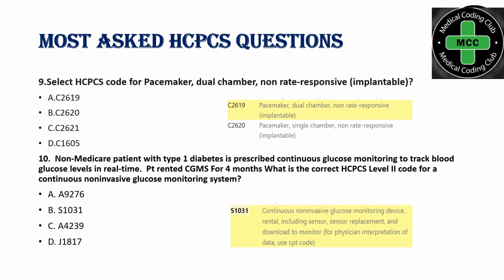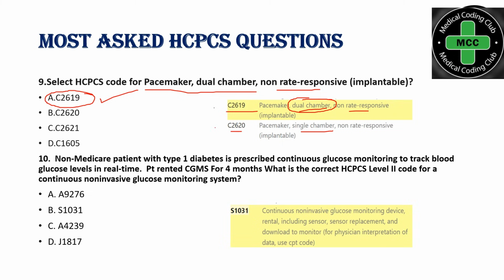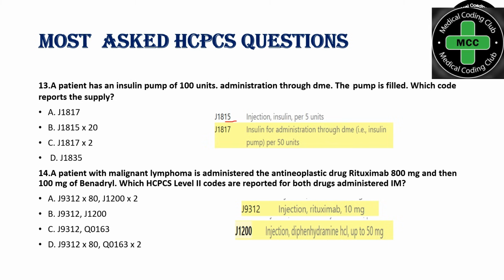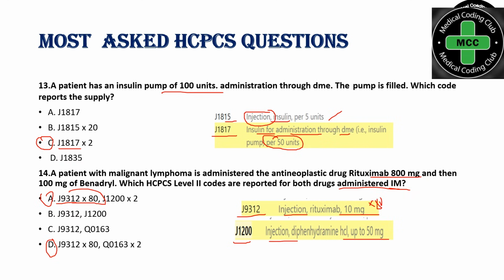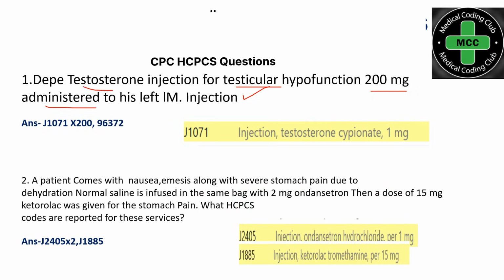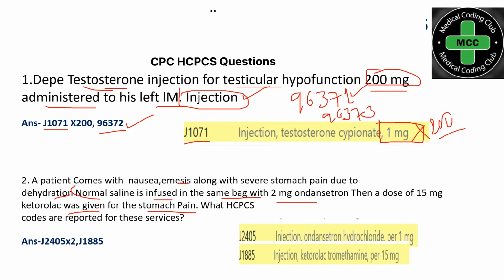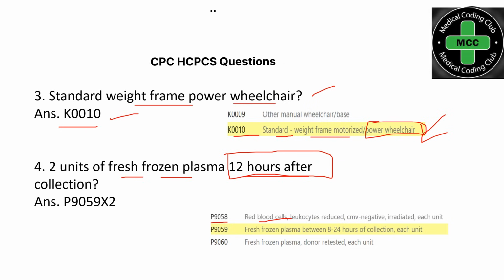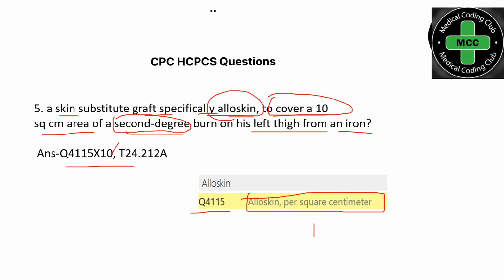CPC Important HCPCS Questions For 2026 | 3 Marks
Are you preparing for the 2026 CPC Exam?
This video explains the most repeated and important HCPCS practice questions that frequently appear in the CPC exam and can help you score easy 3 marks.

📌 In this video, you will learn:
• Most repeated HCPCS questions for CPC exam 2026
• High-weightage HCPCS topics for CPC exam
• HCPCS Level II code concepts asked in CPC exam
• Common HCPCS mistakes CPC aspirants make
• Exam-oriented tips to score in HCPCS section

🎯 HCPCS is a scoring section in the CPC exam, and many questions are repeated every year. Mastering these concepts can significantly improve your CPC 2026 exam score.

👩‍⚕️ This video is useful for:
✔ AAPC CPC certification candidates
✔ Medical billing & coding professionals
✔ Last-minute CPC exam revision

👉 Watch till the end for exam-focused HCPCS tips that will help you confidently answer HCPCS questions in the CPC Exam 2026.